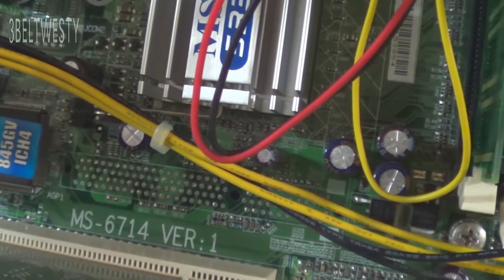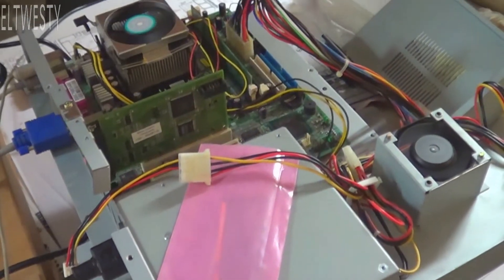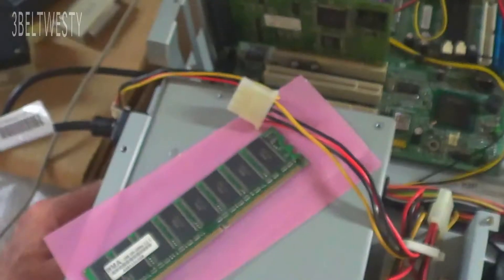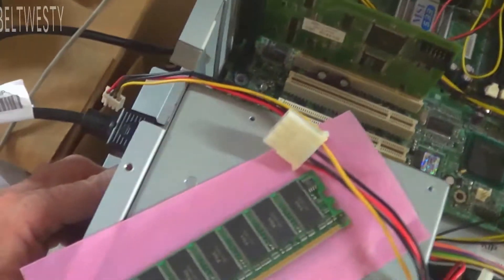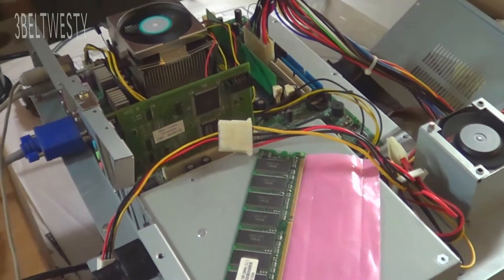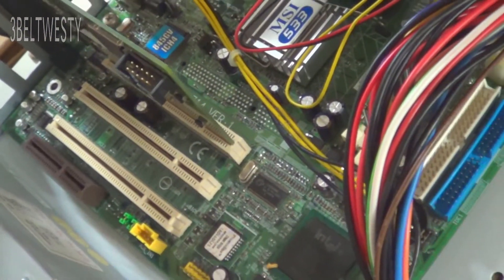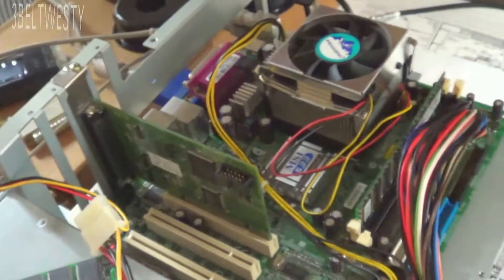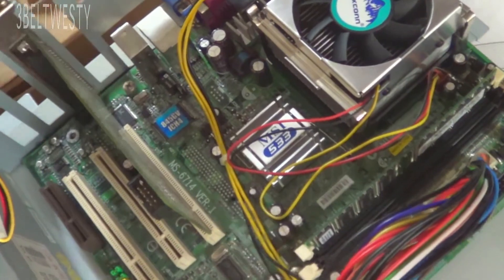MSI 6714 1 long beep dark screen fails to boot due to bad ram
One long beep on the 6714 motherboard is either bad ram or no ram installed. Has no video output, no boot into bios until new good ram is installed.  This mobo is on an embedded NT4 controller built about 11 years ago and got wonky a few years back. The LAN lights were on the controller and the device showed up on the LAN switch's lights. ; but one could not ping then controller and not VNC it either. Original memory stick was 128 megs DDR and the replacement one used in this video was a 256 meg DDR stick from an IBM S50 desktop spare. This motherboard can hold a max of 2 gigs of ram and has 2 slots.

award modular bios v6.00pg